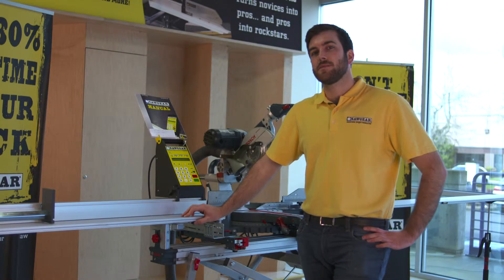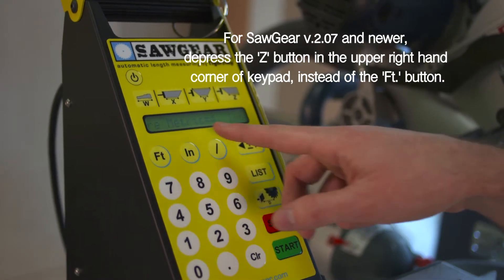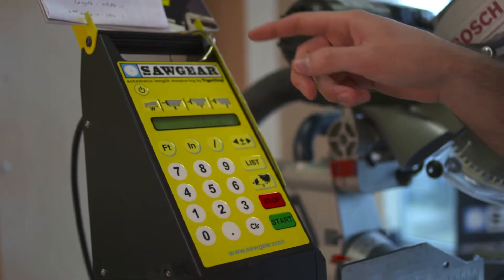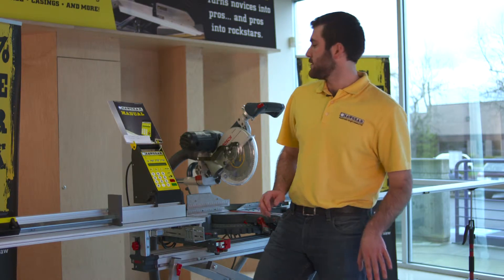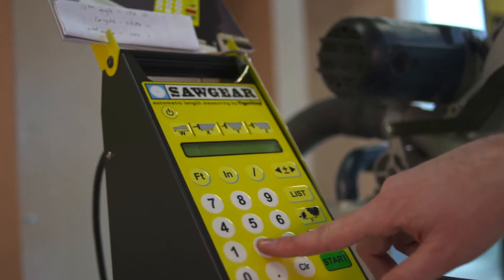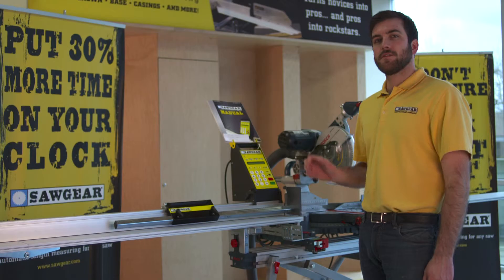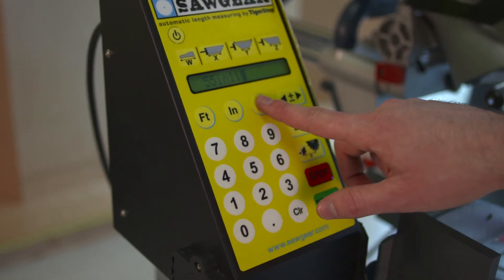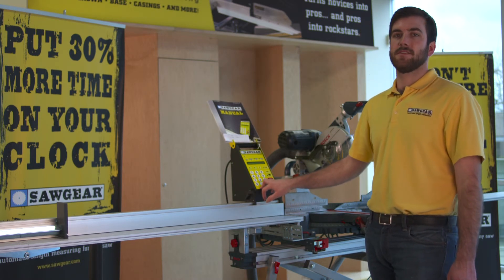How-to: Navigate SawGear's Keypad Options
This short video shows how to change back and forth from imperial and metric units on SawGear. Also, we'll show you how SawGear accepts both decimal and fractional measurement units.